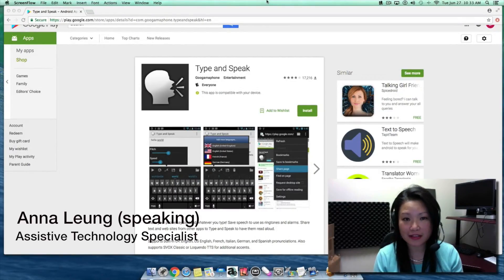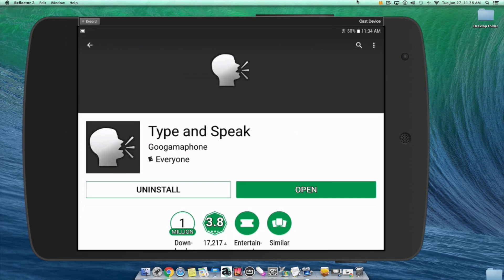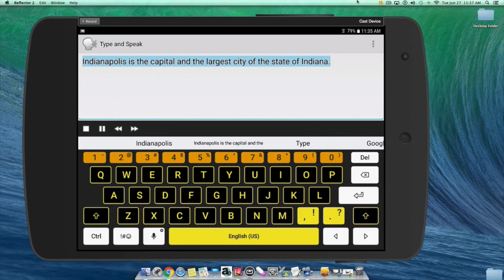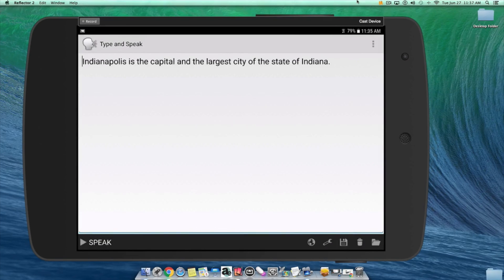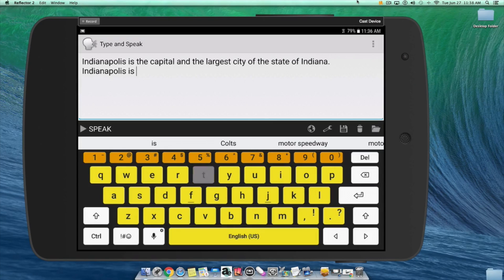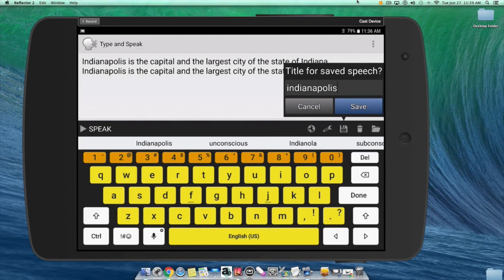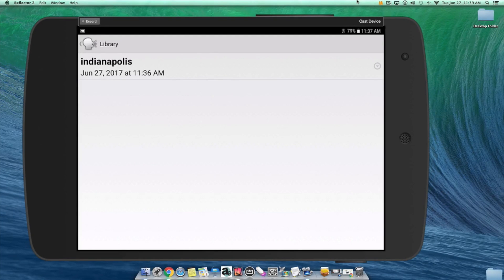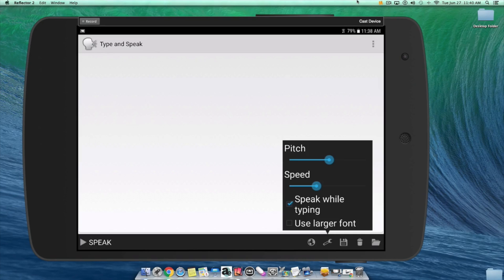Android Type and Speak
Anna Leung, Assistive Technology Specialist at Easterseals Crossroads shows us how to use Android's Type and Speak feature that allows you to have you phone read aloud whatever you type.